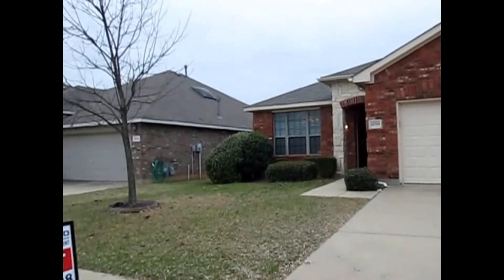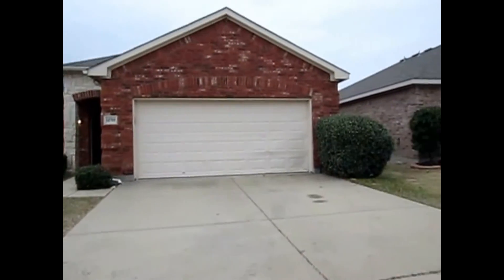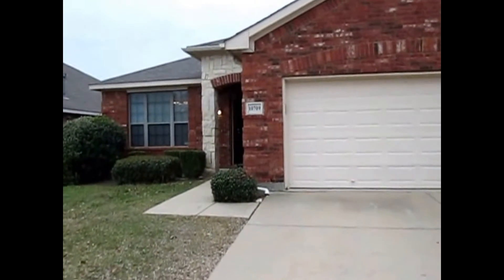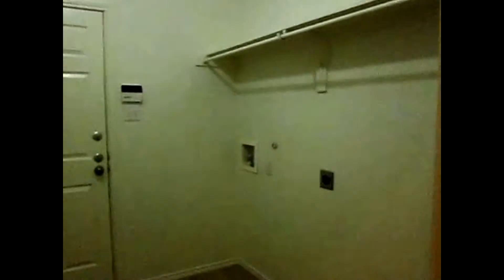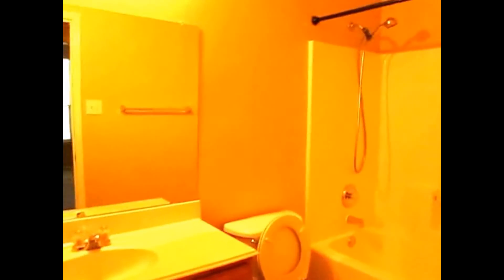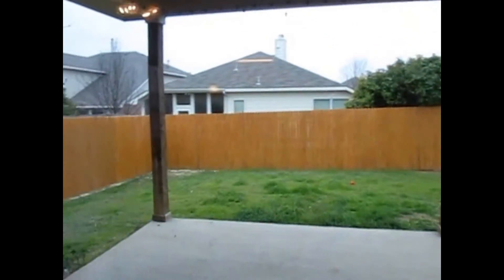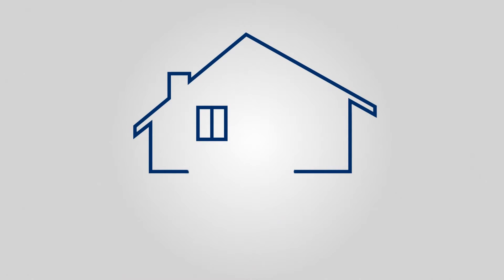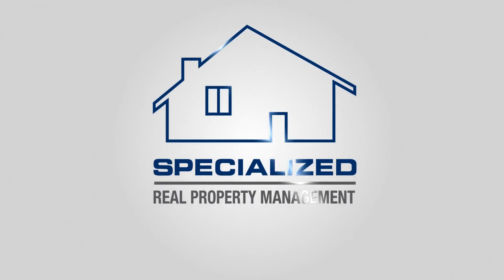Fort Worth Homes for Rent 3BR/2BA by Fort Worth Property Management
if you need Specialized Real Property Management and for more information on Fort Worth property management! to see more available Fort Worth homes for rent today. You can also call us or visit our office at

This dazzling three-bedroom, two-bathroom property is one of our houses for rent in Fort Worth. It is located in Vista West and conveniently situated near parks, freeways, and shopping centers. This home has a wood-burning fireplace in the living room, a two-car garage, lots of cabinet and counter space, and tons of natural light. The master’s bedroom comes with a huge walk-in closet and an ensuite. The backyard is fully fenced and has a covered patio. The community where this house is located offers a playground and a sparkling swimming pool for you to enjoy!

Ever imagined yourself living in one of our wonderful houses for rent in Fort Worth? and call our professional Fort Worth property managers today! Know someone who might be interested in one of our Fort Worth homes for rent, instead?

In need of professional property management in Fort Worth? At Specialized Property Management, we offer a full range of services to help Fort Worth property owners both new and experienced in the industry. or learn more about property management in Fort Worth

Your reviews help keep our business thriving. Please take a moment and share your experience